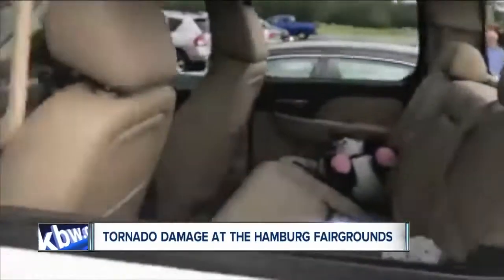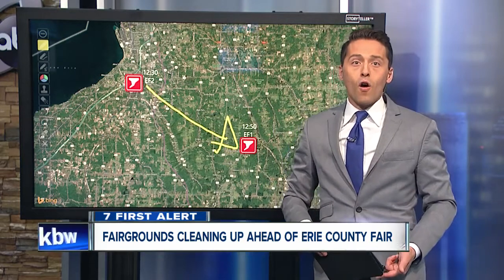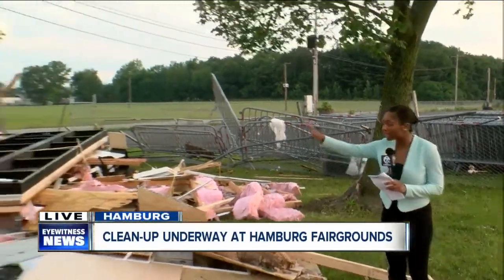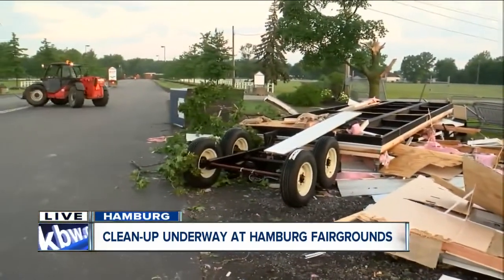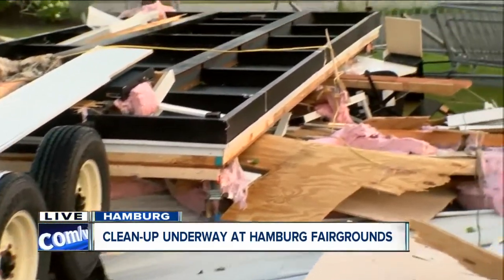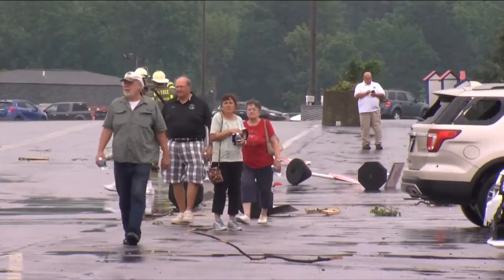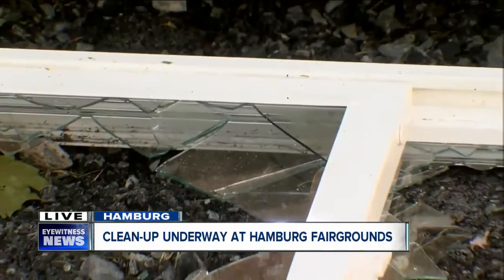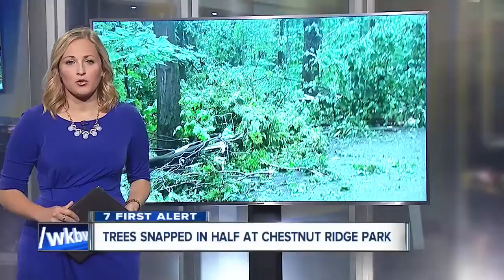Debris collects at Hamburg Fairgrounds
Cleanup continues this morning at the Hamburg Fairgrounds after the chaos of yesterday's tornados. With less than three weeks to go until the Erie County Fair, all hands are on deck. Piecing back together Mother Nature's aftermath.